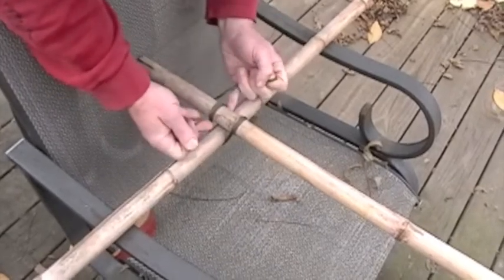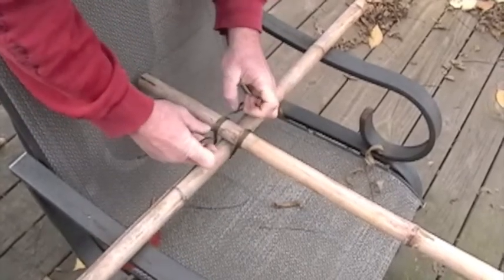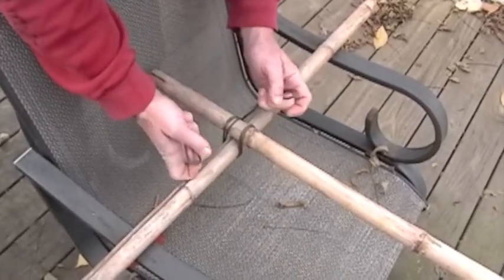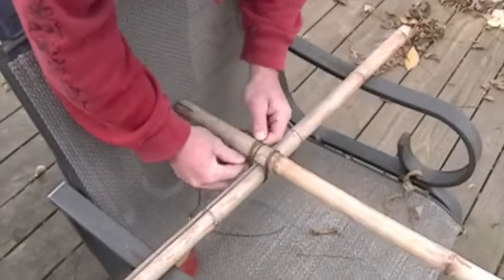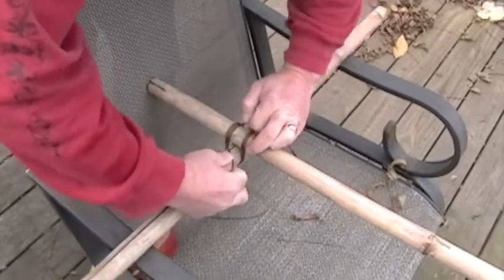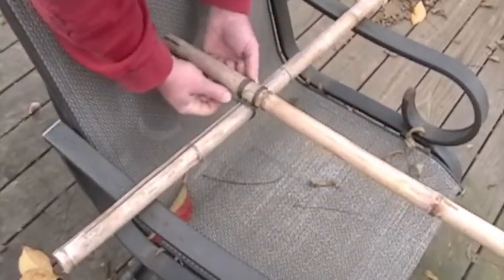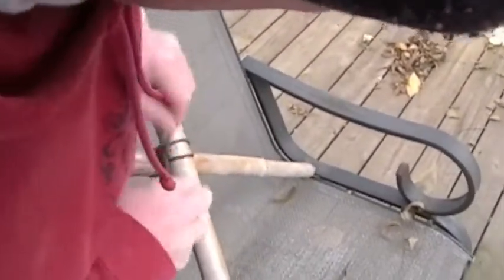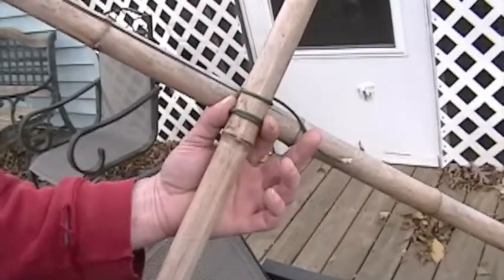Tying Bamboo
How to Tie Bamboo Video, 90 secs